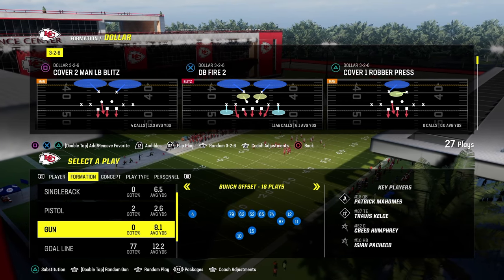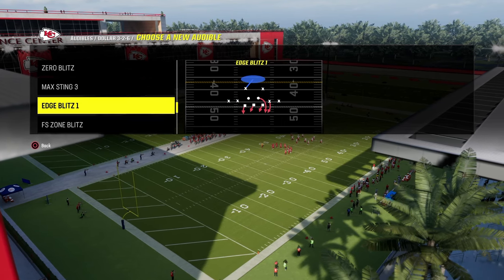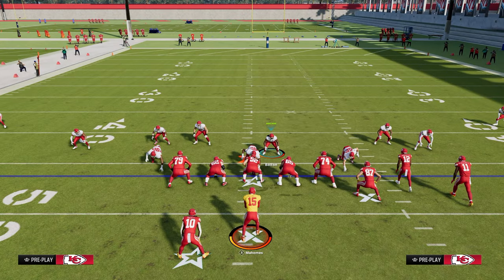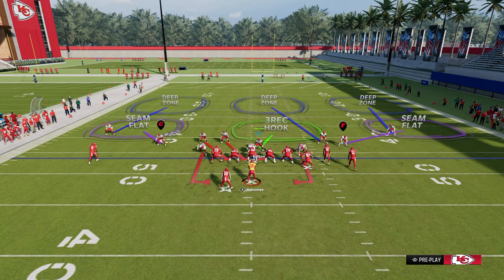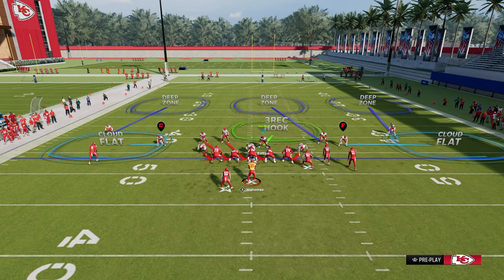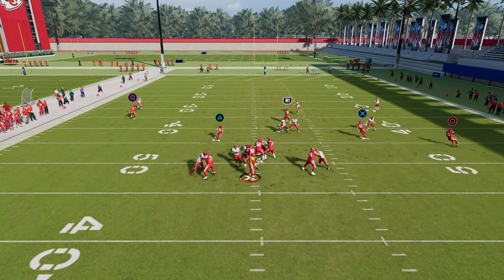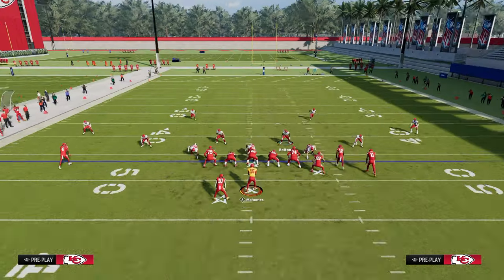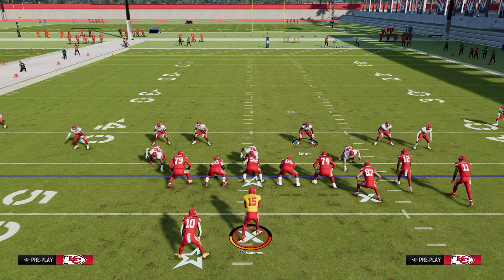The BEST Blitz In Madden - FS Zone BLITZ